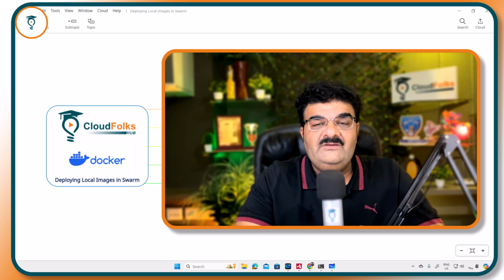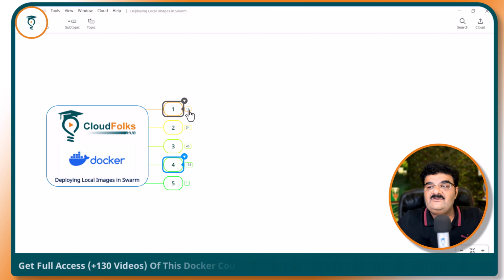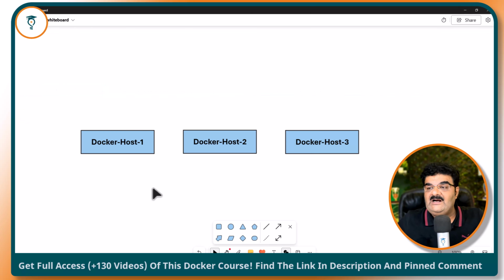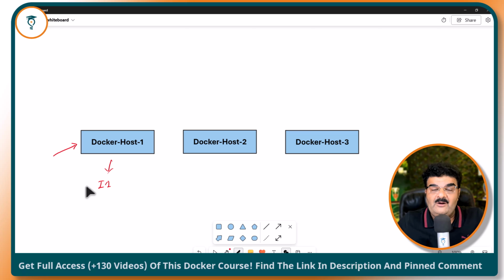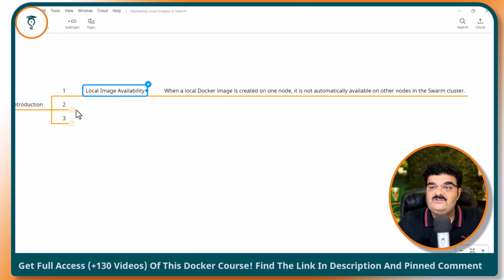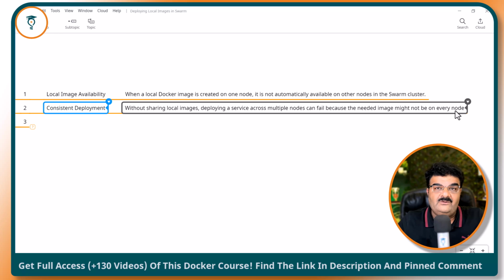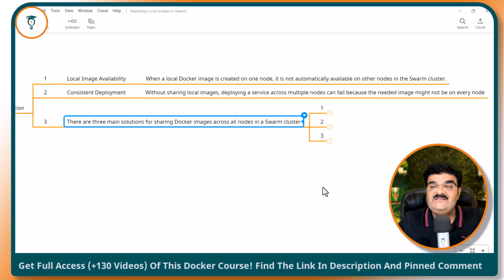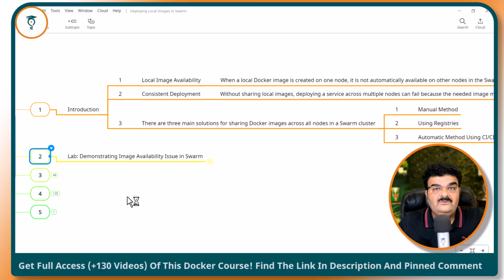Ep 75/135 | Docker Swarm Tutorial | Deploying Local Images in Docker Swarm Cluster | Full Course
In this video, we learn how to deploy local Docker images in a Swarm cluster step by step. 🚀

📌 Ideal for beginners and DevOps engineers who want hands-on experience with Docker Swarm orchestration.